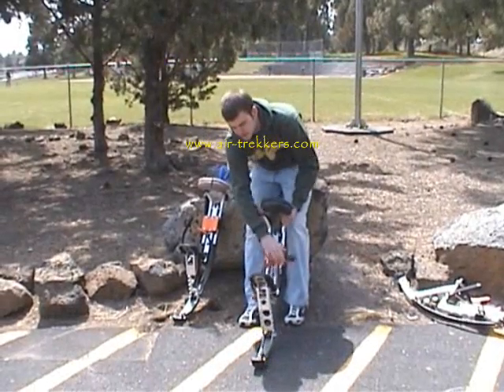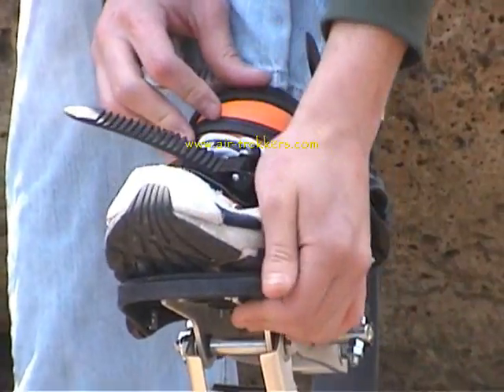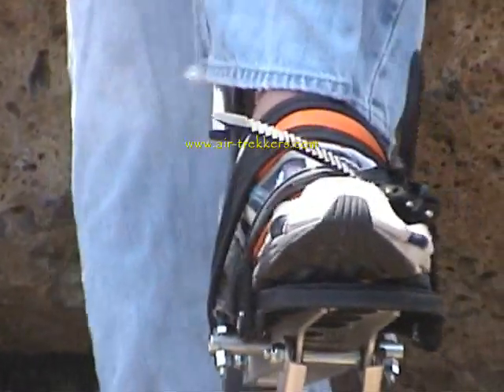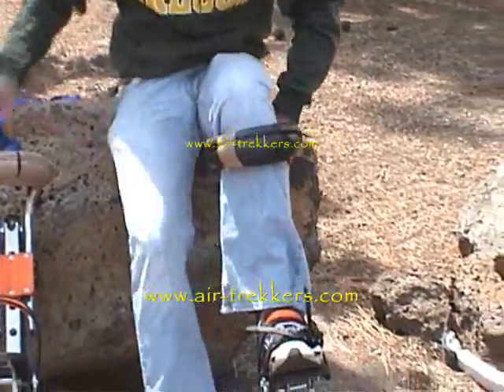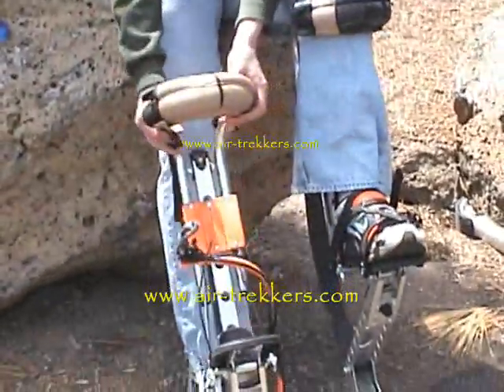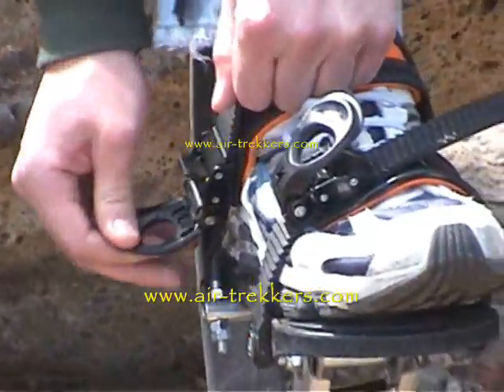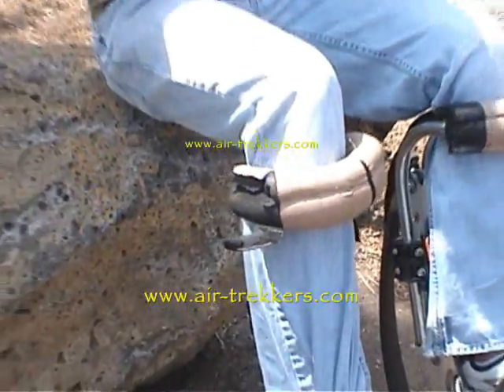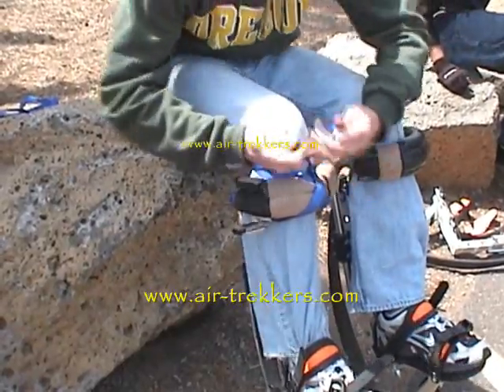Jumping Stilts - Cheap Jumping Stilts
Jump Jump Jump then jump some more